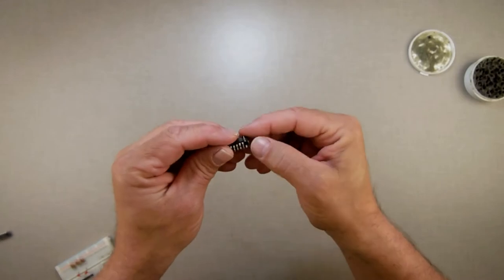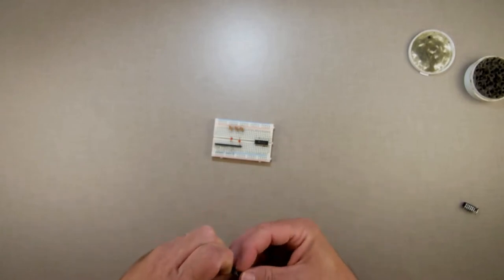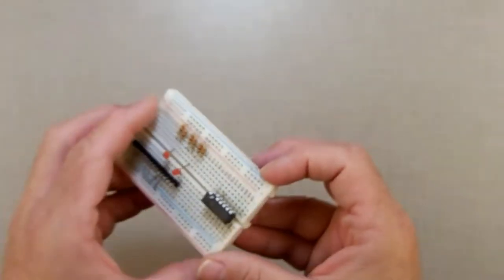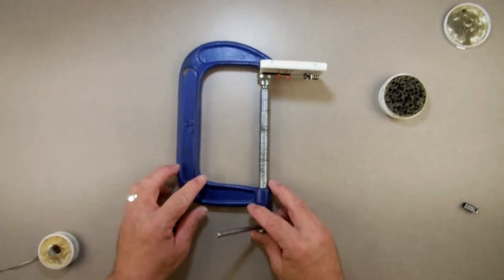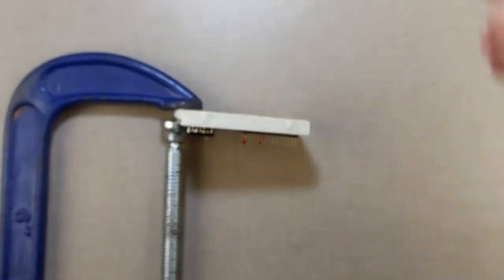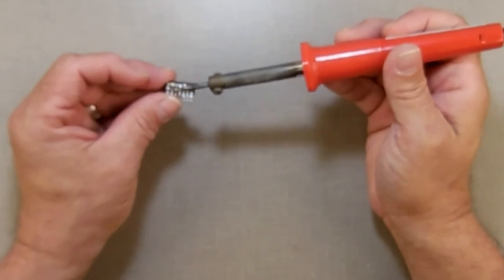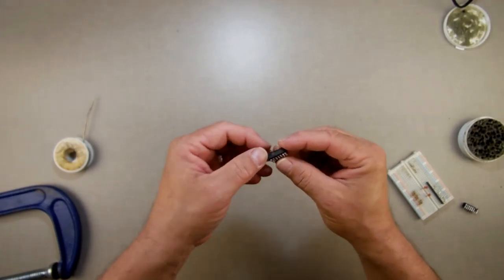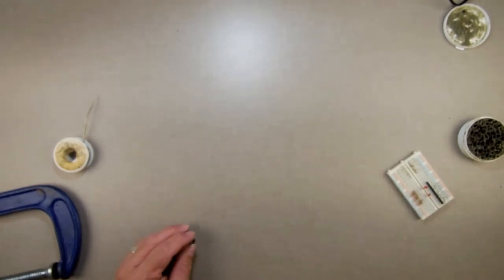Even More Memory Part 4 - How to Piggy Back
64k is not enough! We need more RAM!

🔎 HASHTAGS 🔎